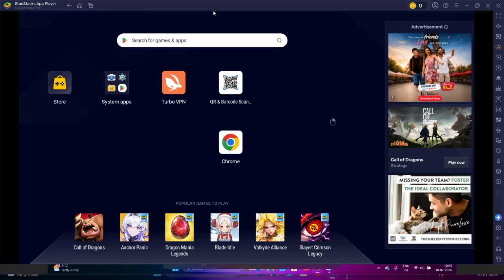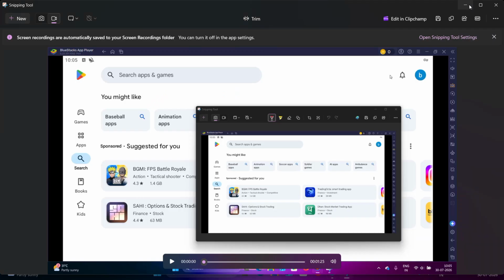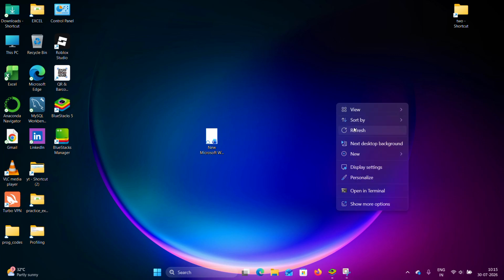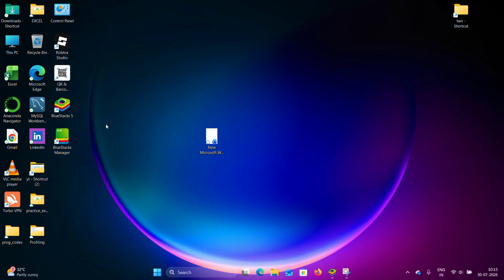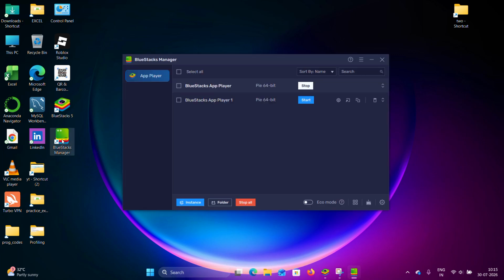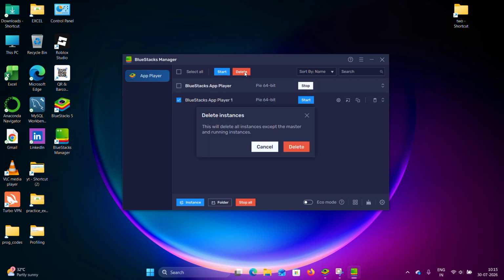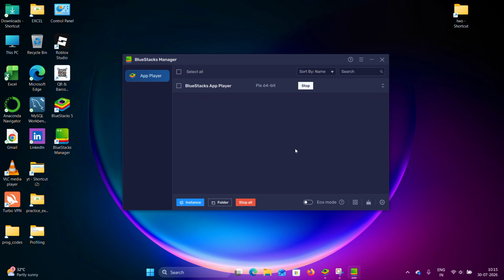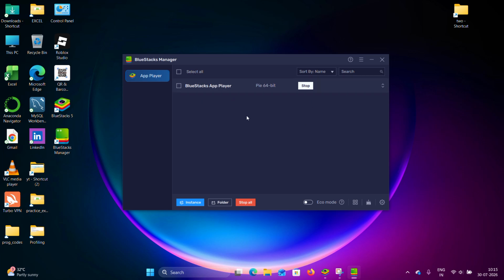How to Factory Reset BlueStacks and Wipe All Data (2026 Full Guide) - Clean Install Guide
Discover the complete guide to factory resetting BlueStacks and wiping all data. Follow our step-by-step instructions for a clean install in 2026.